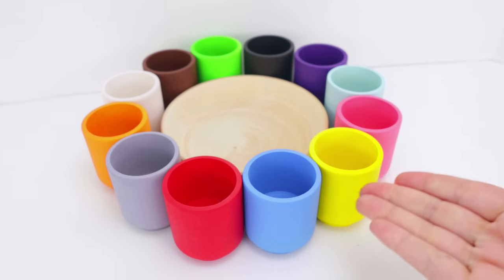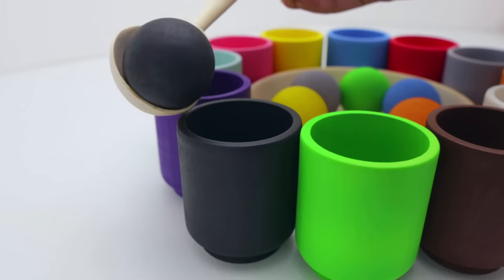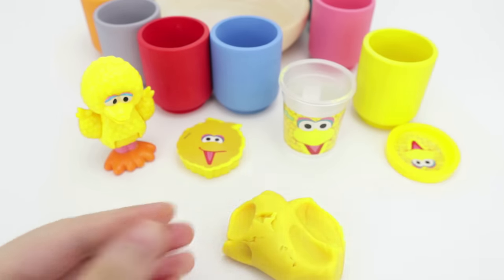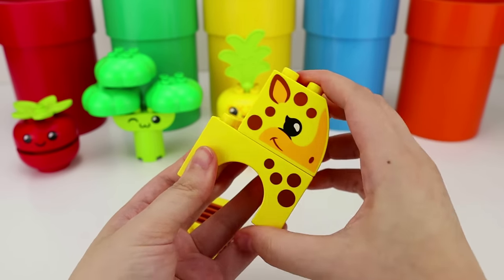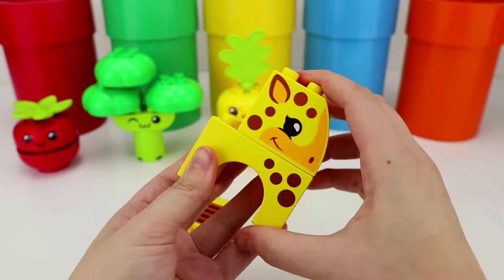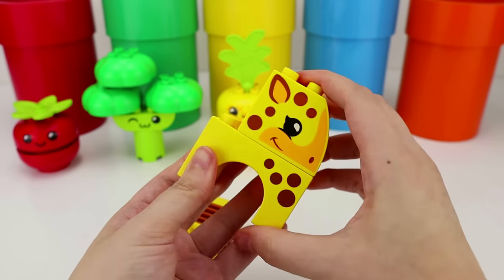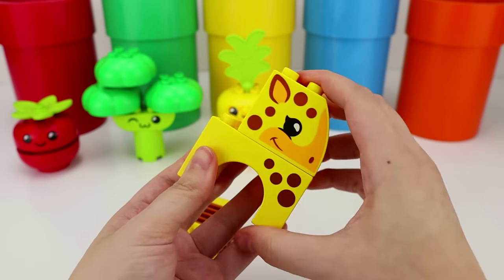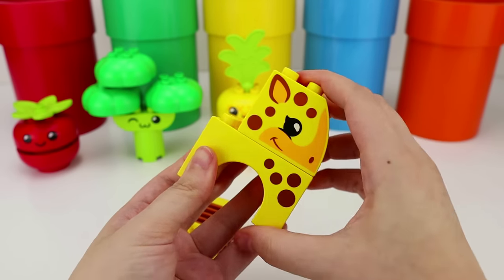Best Sesame Street Fun Learning video for Toddlers | Elmo and Cookie Monster Compilation Video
Kiddos Play and Learn focuses on teaching toddlers in a fun creative way to keep them engaged in learning while having fun. Pretend play is a type of play characterized by make believe scenarios. It incorporates symbolic play, creativity, dramatization, role play, dress up and fantasy. Children begin to develop pretend or imaginative play behaviors around the age of 2 and continue to engage in this sort of play for the remainder of their lives.